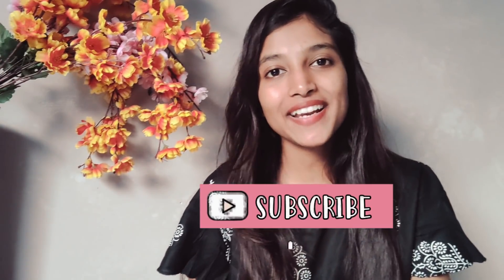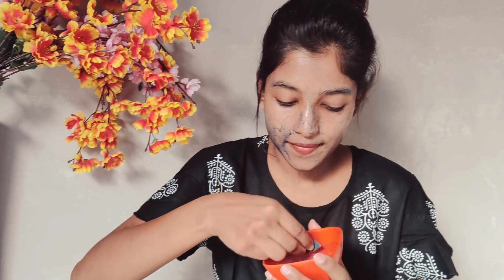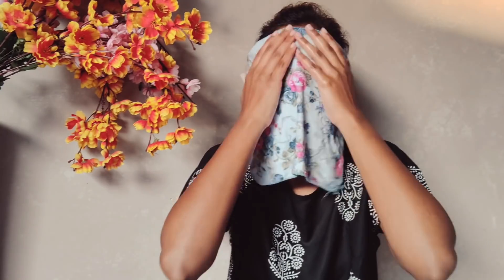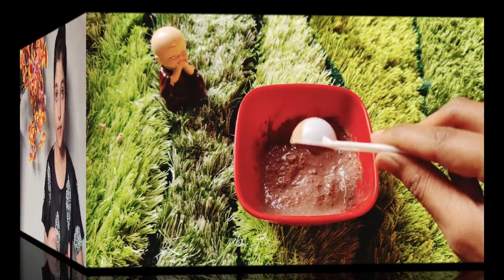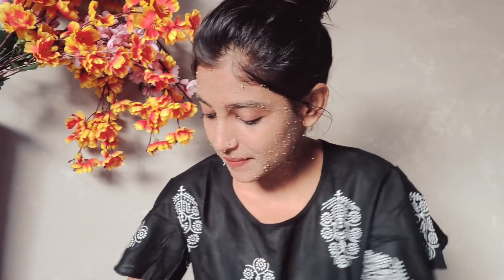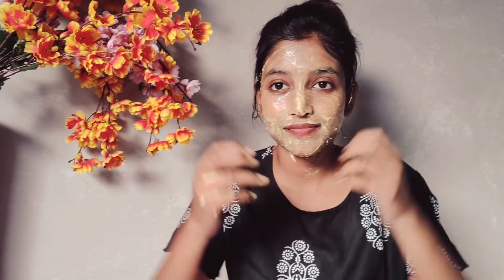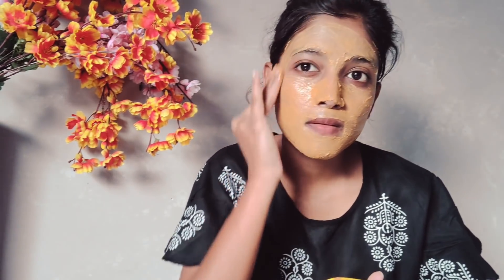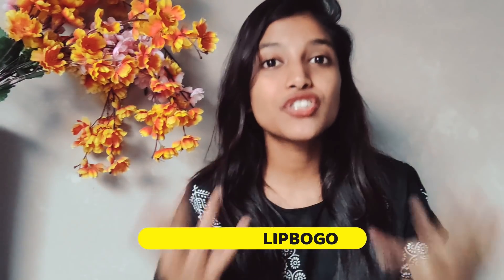Day-2 Diwali Glowing😍 Facial Treatment { DIY } at home 2020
Purplle Ultra HD Matte Mini Liquid Lipstick, Red - My First Pay Check 30 (1.6 ml)

Any 3 lucky winners will stand a chance to win an Samsung Galaxy M21 worth Rs.16000 for FREE.
Brand Offers
WishCare Buy 2 and Pay for 1
ST. DVENCE Buy 2 and Pay for 1
Sugar Buy 2 & Get 1 Free
Faces Buy 1& Get 1 on Lips + Face + Eyes (Exclude New Launches & Prepacked Combos)
Maybelline upto 40%+Freebie on 799
Loreal Paris upto 40%
Swiss Beauty upto 25%
Lakme upto 35%+Buy 3& Get 1 on nail paints
MUR Upto 40%+Freebie on 999
Wet N Wild Upto 40%+Freebie on 599
Clinique Free Eyeliner on purchases above INR 1500
Buy 6 Sheet Masks & Pay for 3"
Colorbar Flat 20%+5% on 2 products
M.A.C Full-size Lipstick on Rs 3000

Hii Guys this is me Priya Singh  who loves doing soo many diy videos and fashionable things
In today's video i am sharing Glowing Facial Treatment for diwali

signing off
Priya Singh